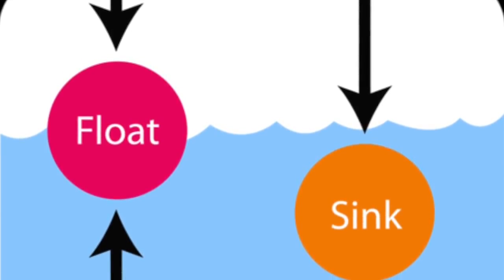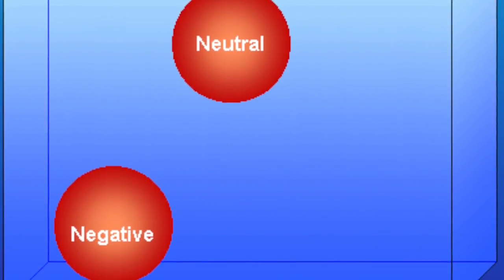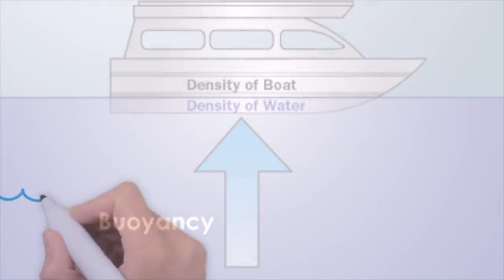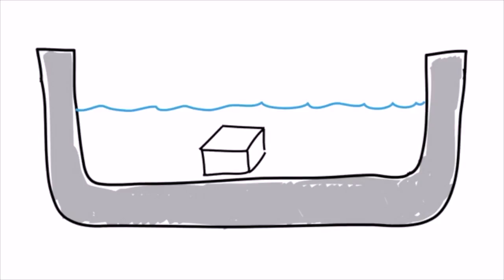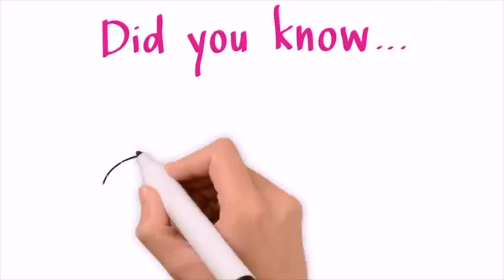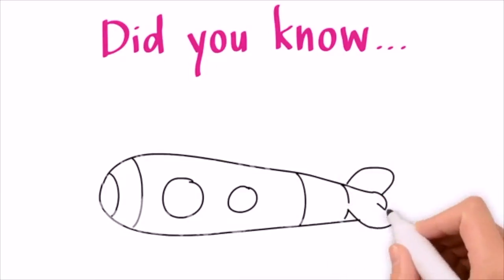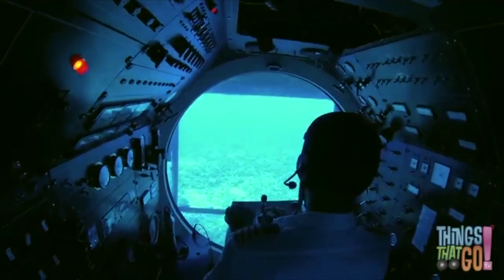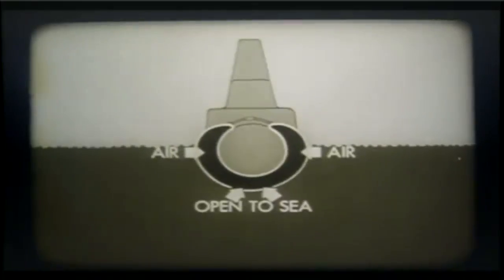Buoyancy Force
This video is about Buoyancy Force